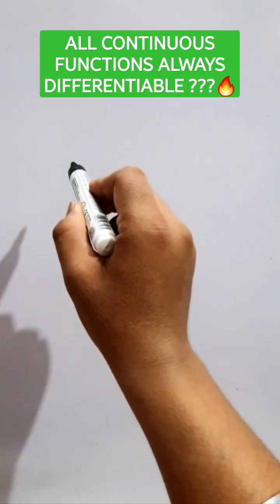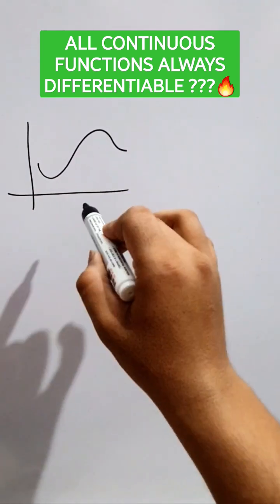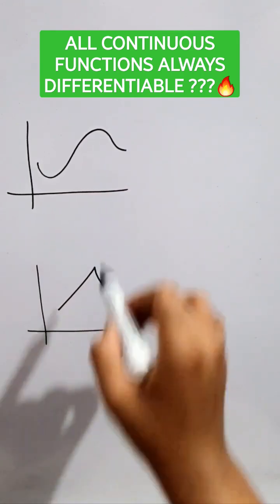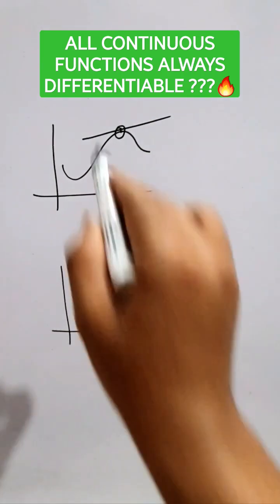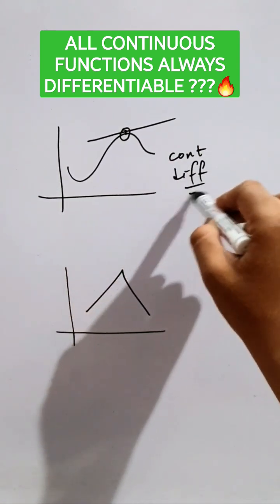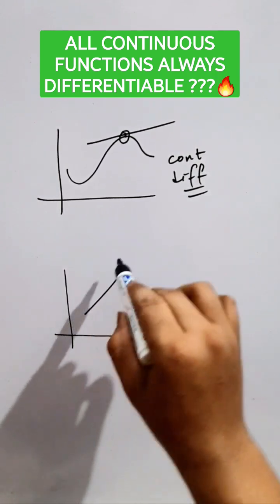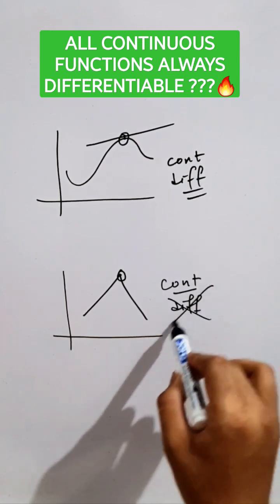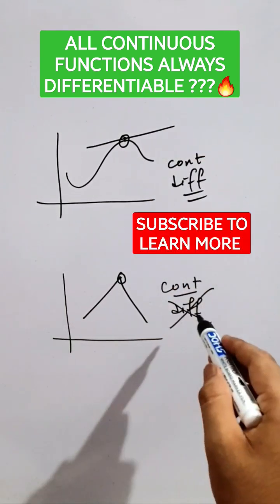Continuity & Differentiability🔥|Graphical explanation of curve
Continuity & Differentiability🔥|Graphical explanation of curve maths mronkoshorts @MrOnkoshorts
here I have explained with graph that all continuous functions are not always differentiable| Continuity and differentiability class 12 jee mains tricks